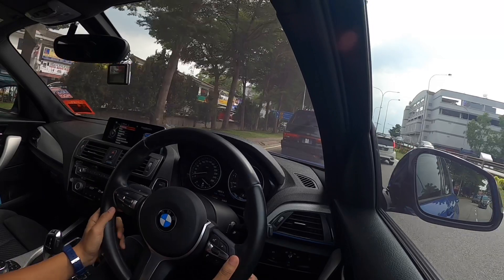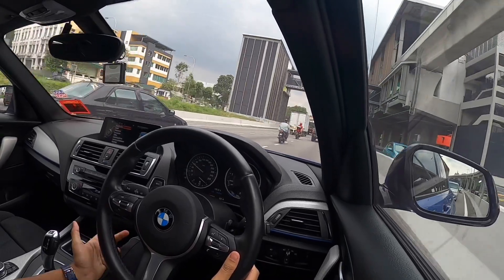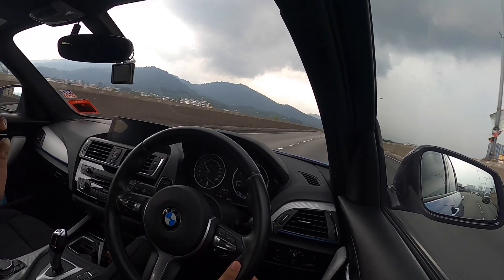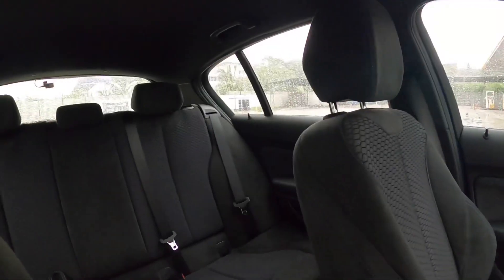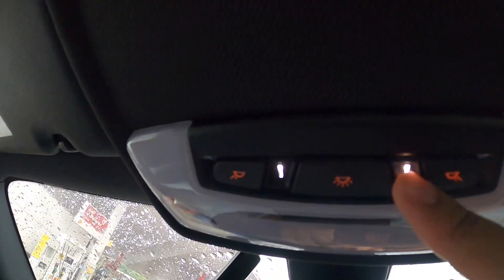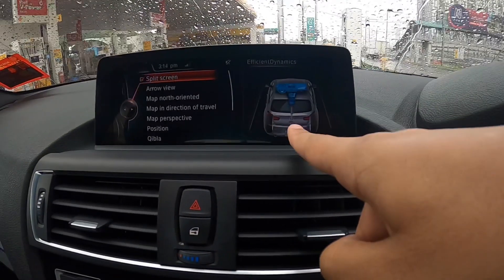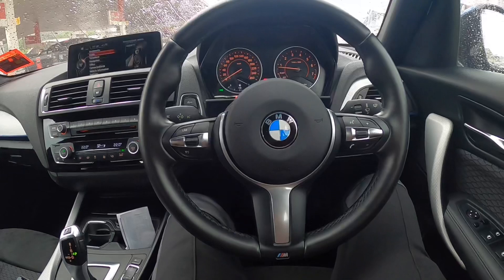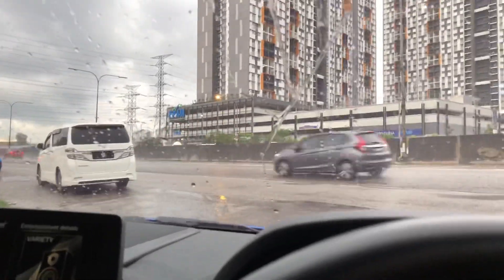**I SOLD MY BMW ONE SERIES FOR ANOTHER BMW ONE SERIES**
The BMW 1 Series has always been a great car. I’ve decided to trade-in my 08’ BMW 1 Series (E87) for the newer BMW 1 Series (F20) to learn & understand more about the 1 series & gain knowledge and a new driving experience.